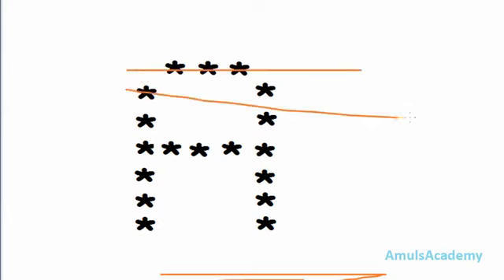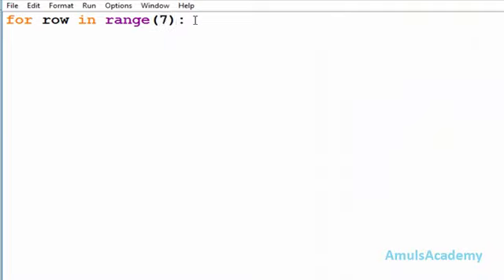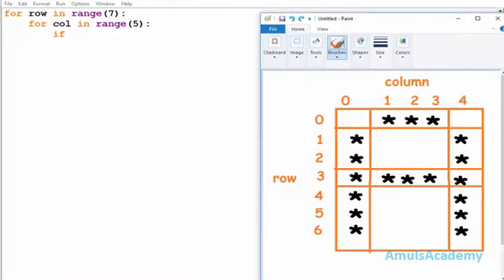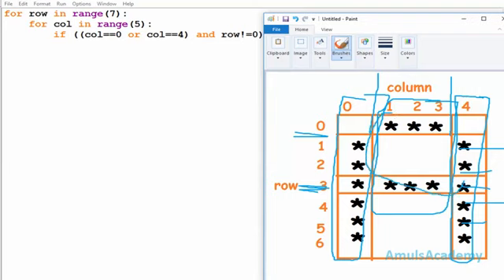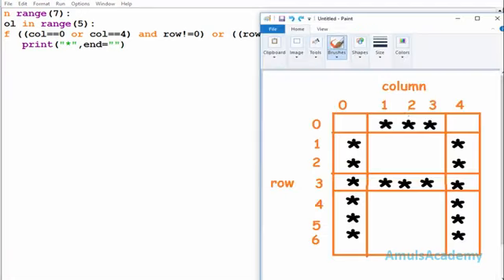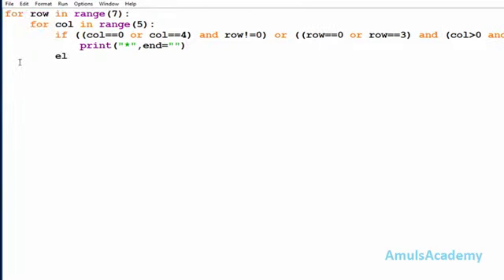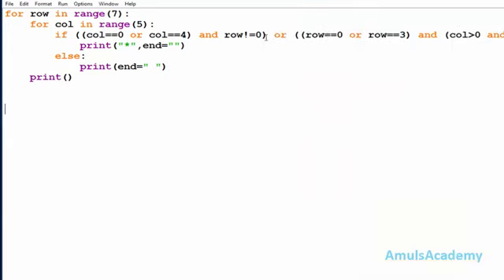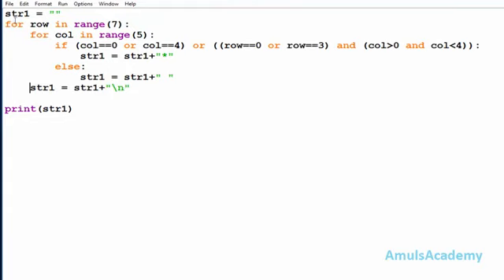Printing Stars ' ' in A Shape Ashish Sir Panki Kanpur